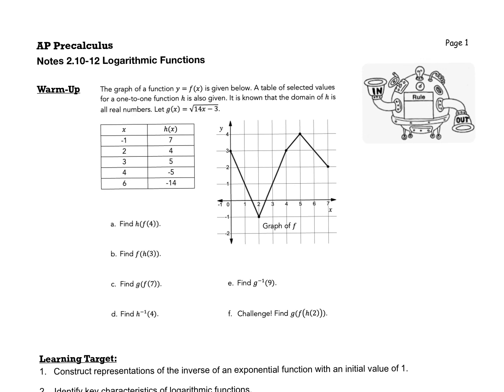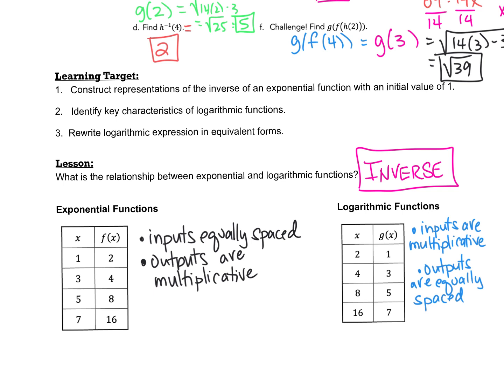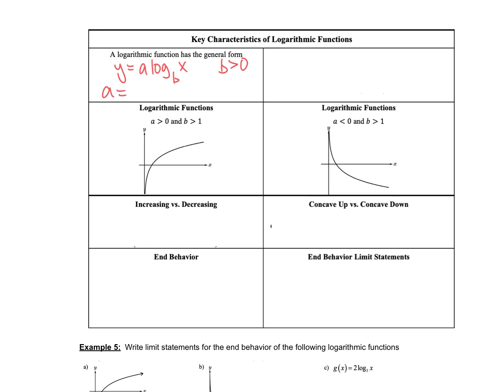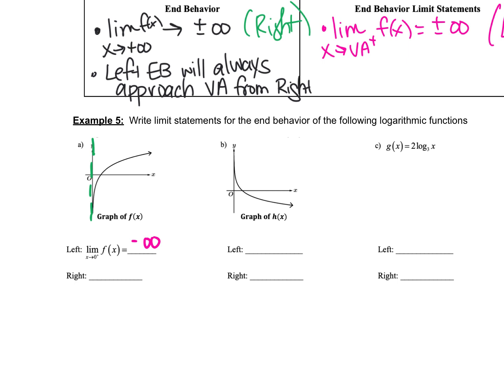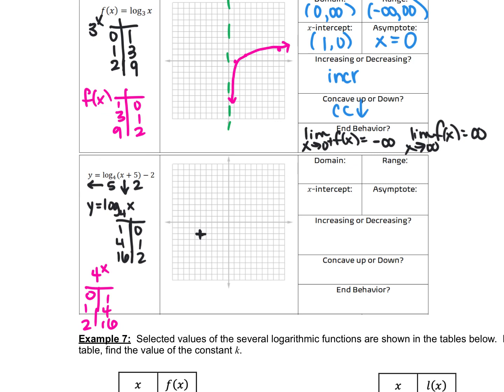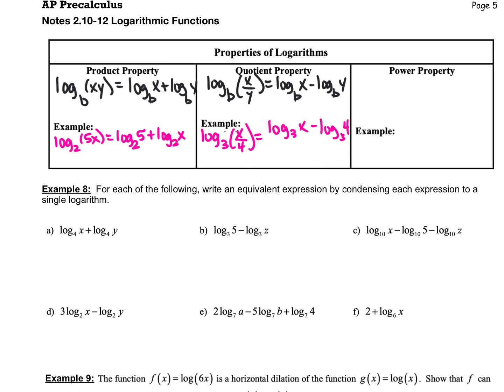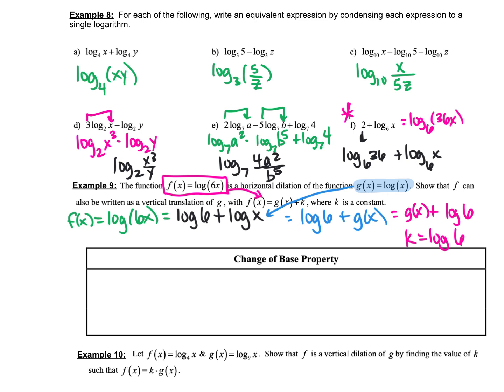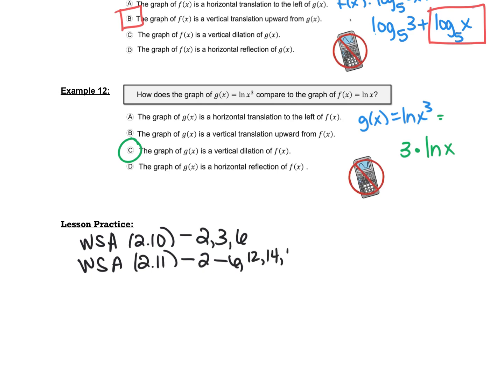PC Lesson Video 2.10-12